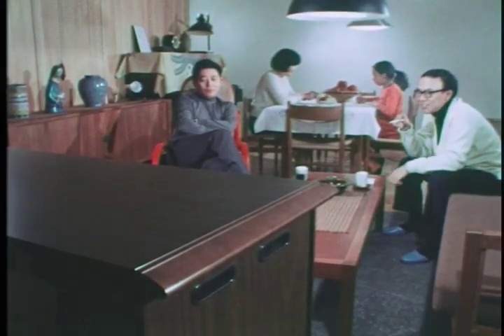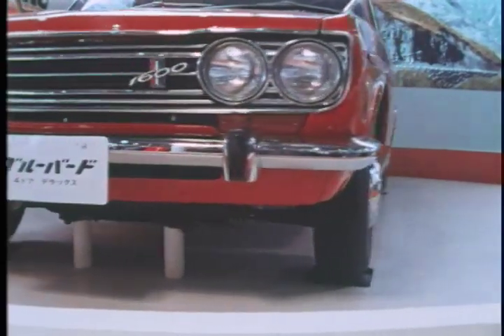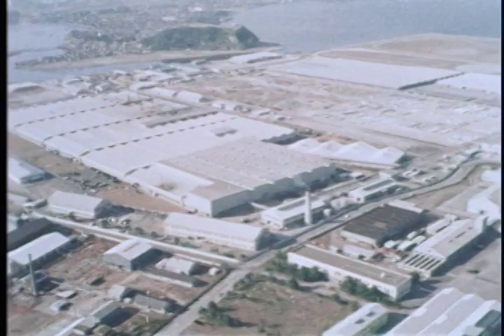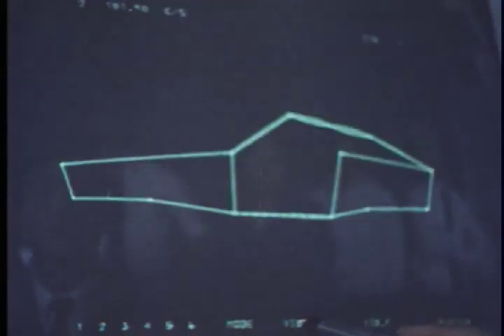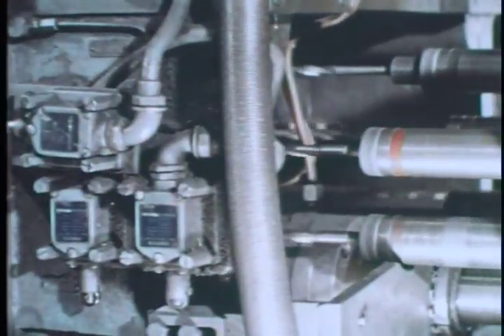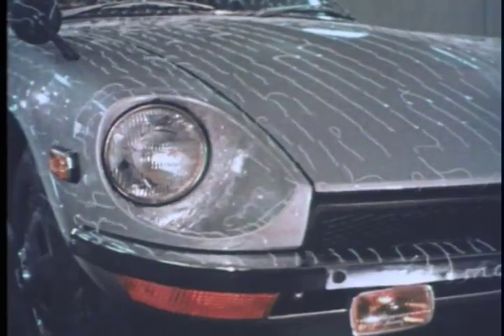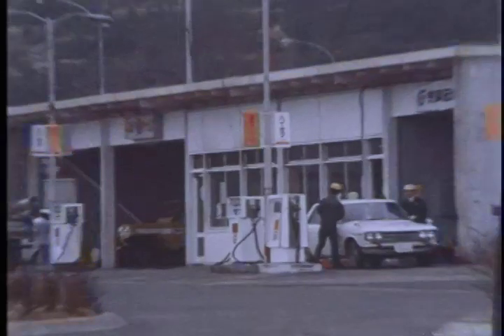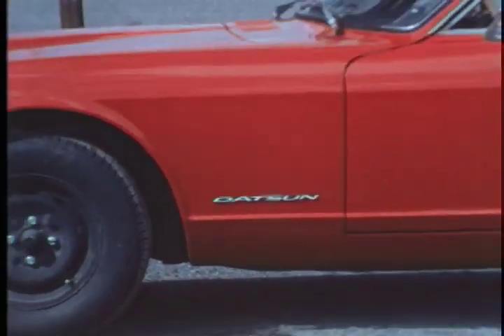Datsun Promotional Film From Japan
This is the inside look at Datsun from a Japanese perspective.  Modern home life mixed with the exploits of the car in racing,  manufacturing, design, safety, engineering and through exports.

It's a company that's gone global and has built cars for all climates and terrains, from snow to desert and cities in between.

Ref: S321